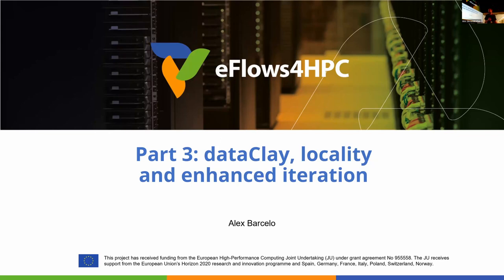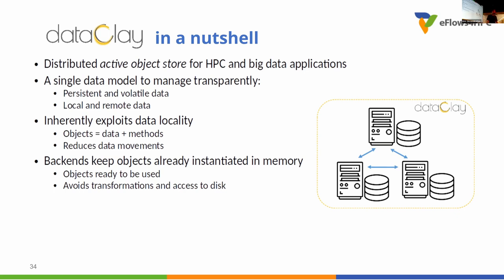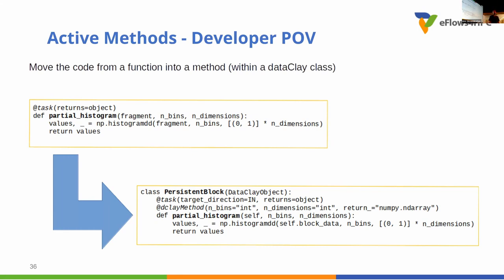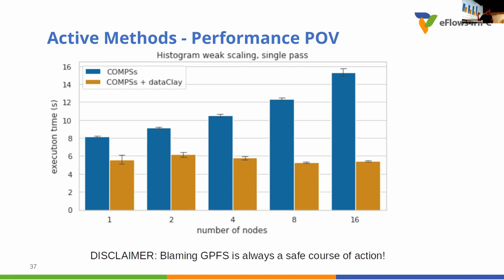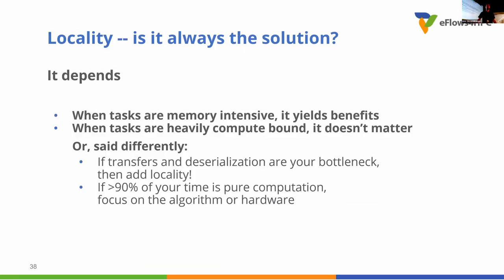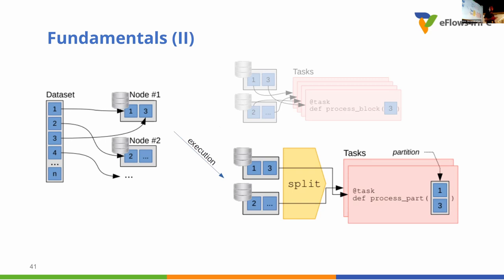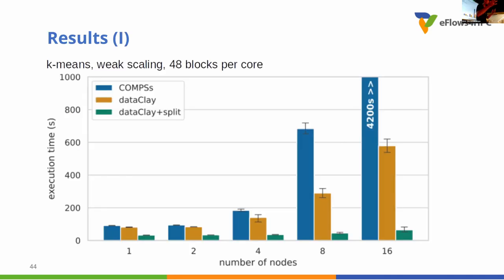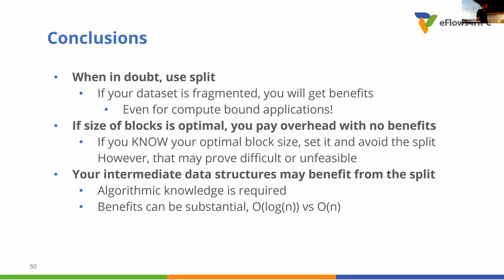Introduction to HPC workflows as a service and software stack- Session 2; dataclay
The eFlows4HPC team was happy to welcome 50 participants from a range of academic and industrial backgrounds to its hybrid training held in Barcelona on September 14, 2022.
Presentations were given by speakers from the BSC, Atos,  the Jülich Supercomputing Center (JSC), Valencia Polytechnic University (UPV) and the Euro-Mediterranean Center on Climate Change (CMCC).